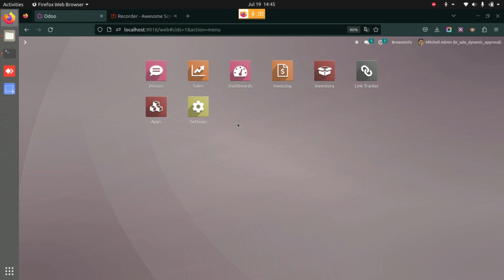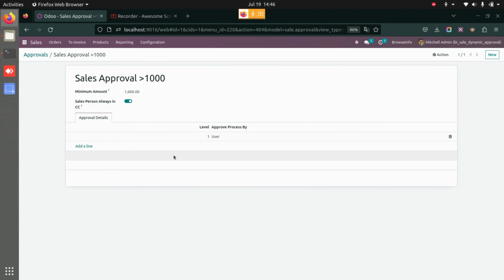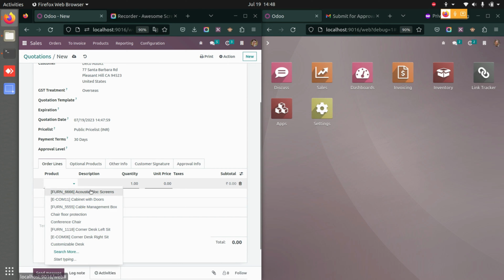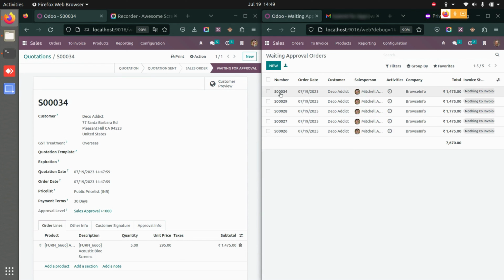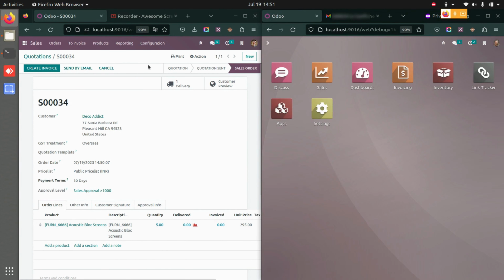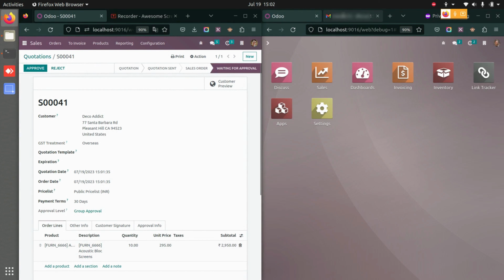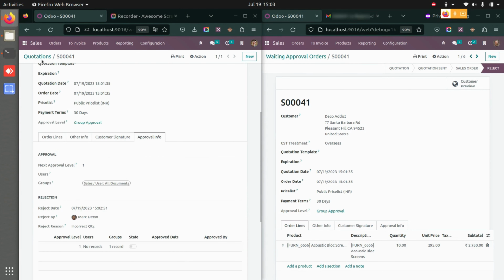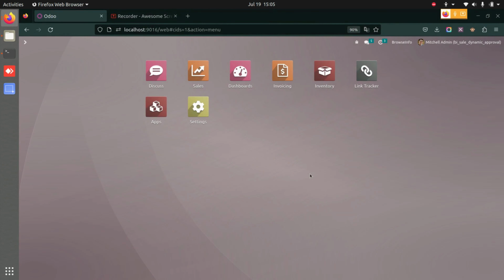Sales Order Dynamic Approval | Sales Multi Level Approval Odoo Apps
Key features of this app to configure dynamic approval settings directly from the sales configuration menu. Users have to set approval criteria based on the minimum total amount and the amount before tax for each sales quotation. This customization ensures that sales quotations are routed for approval only when they meet the specified financial boundaries.

Sale Dynamic Approval Odoo App helps users to dynamic and multi level approvals in sale quotation. User can configure dynamic approval from sales configuration and set approval based on minimum amount of total and before tax amount. Sale quotation should be approved by user and specific group. User can view email notification about approval and rejection of sale quotation/order.

Feature of This Odoo Apps :

- Configure Sale Dynamic Approval
- Approval Process By User & Group
- Set Multiple Approvals for Sale
- Email Notification for Approval and Rejection

1. Product Purchase/Cost Price History
2. Sales Order Price History/Revision/Cost-Down Report
3. Automated Sale Order Processing